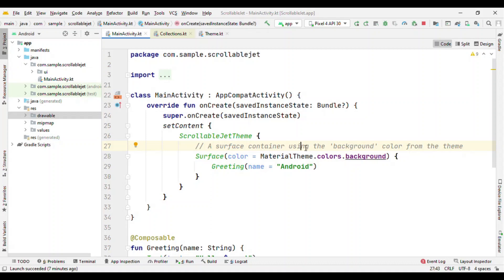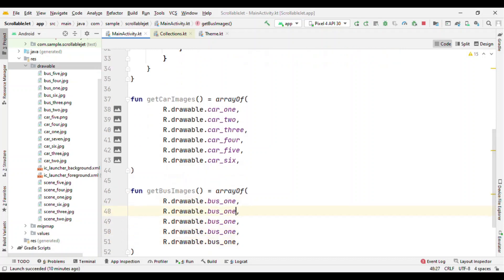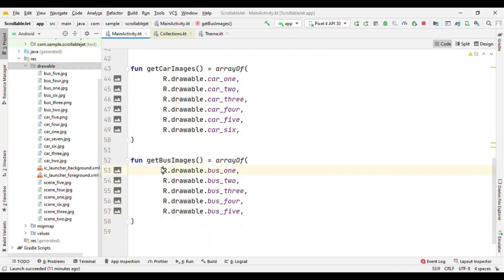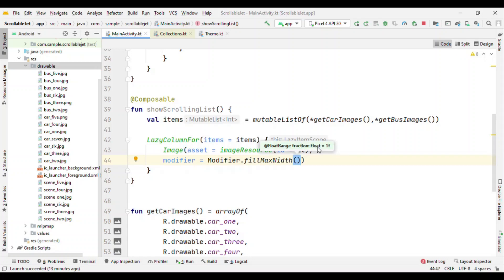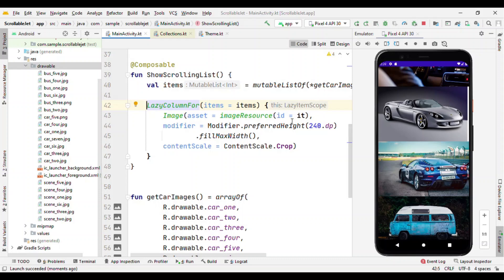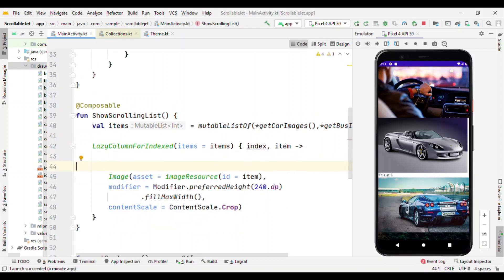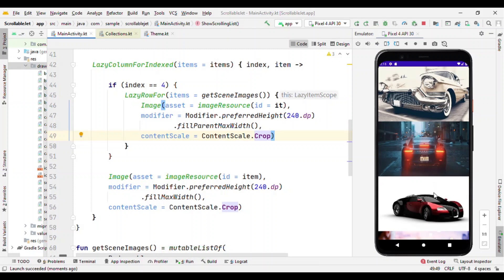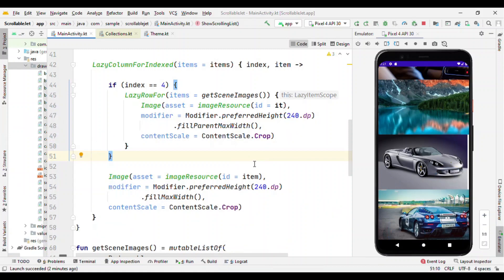Scrollable list with Jetpack Compose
If you are searching for a RecyclerView in jetpack compose then this video is for you. Unlike RecyclerView here we have LazyColumnFor that will display the scrollable list.

Also how about having a scrollable list with just 5 lines of code, in this tutorial you will find how to create a scrollable list with as minimum lines as possible.